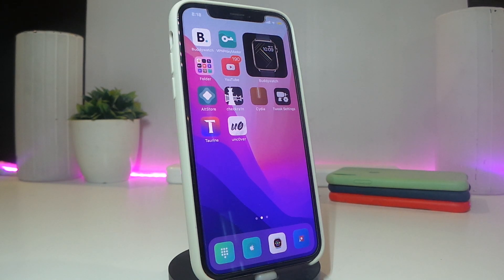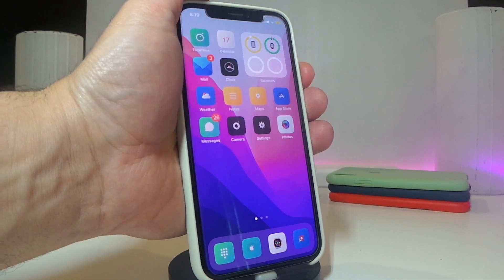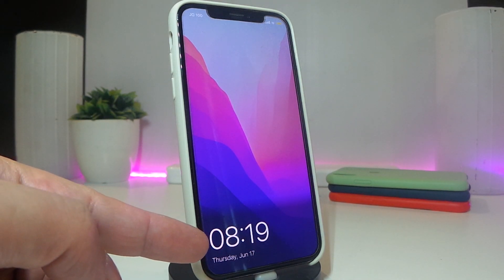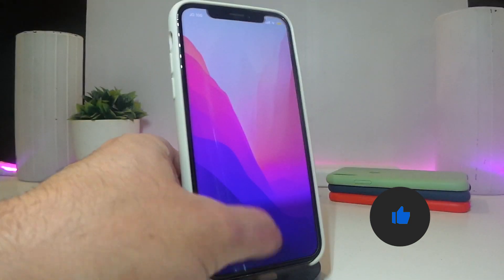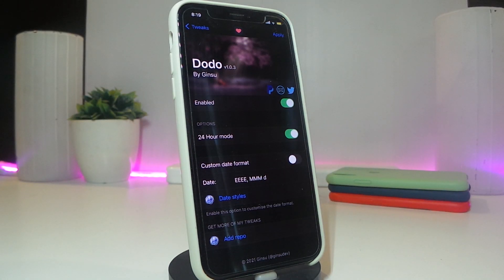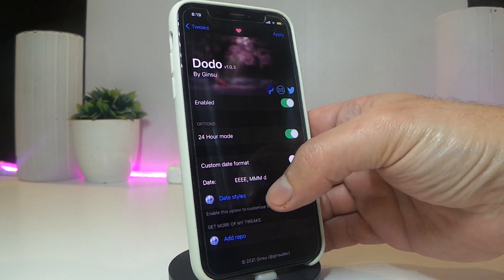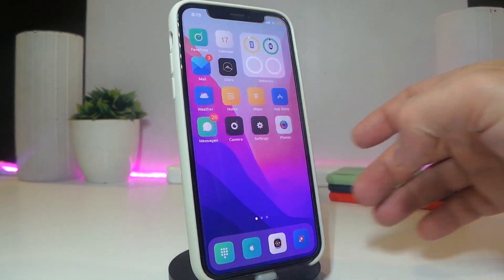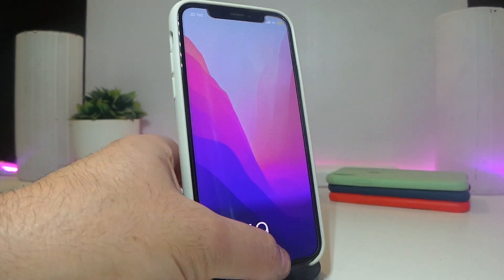TOP Cydia Tweaks for iOS 14 Jailbreak on iOS 14.6! Unc0ver / Checkra1n / Taurine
Tweak List:
ModernStyleSettings
NotifyMe
Theme Name : Lotus
Unc0ver tutorial: